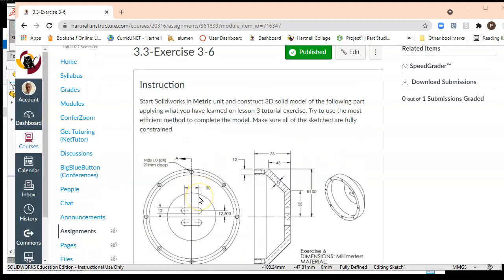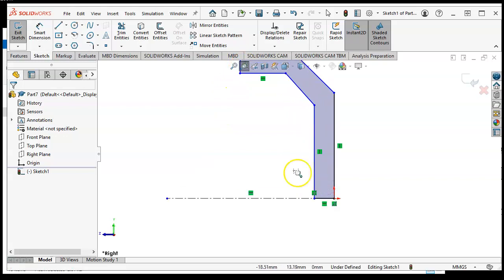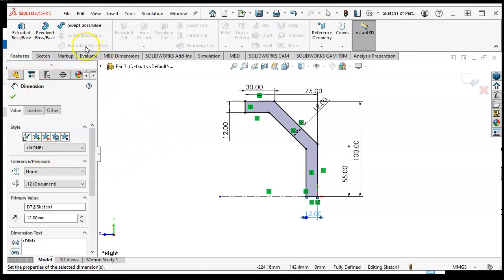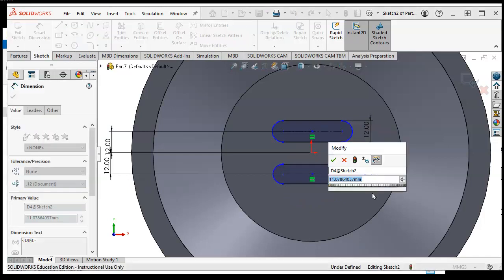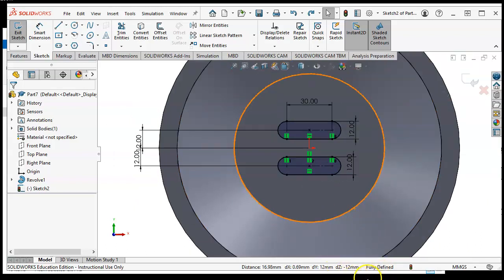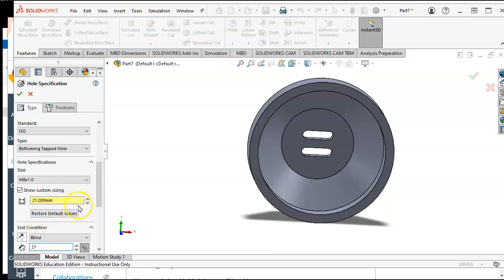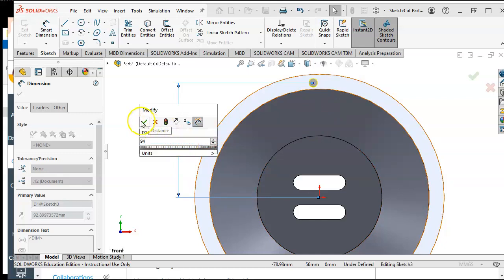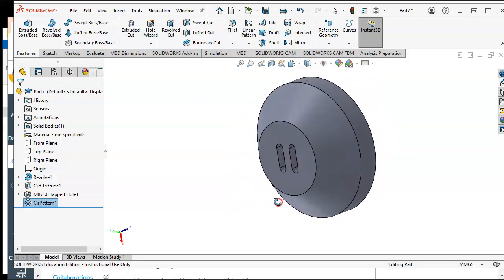Revolve and Circular Pattern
Exercise with SolidWorks Revolve Tool.